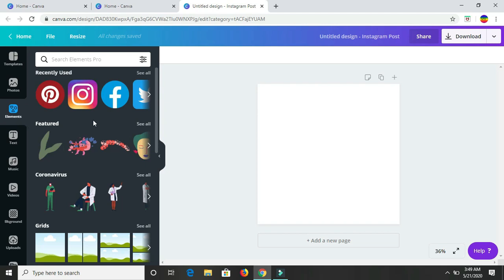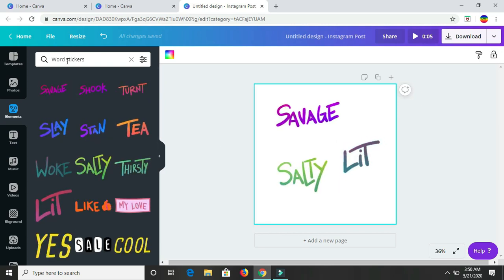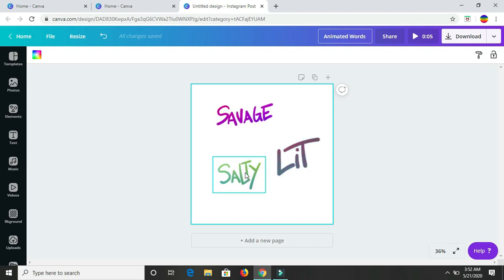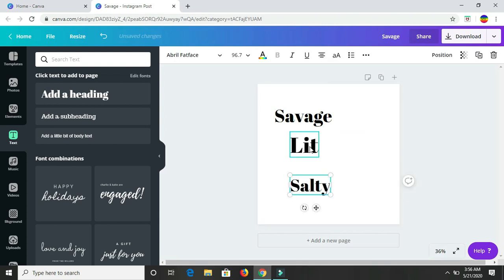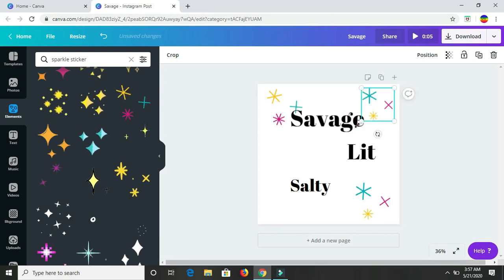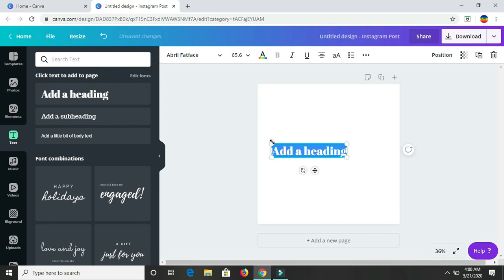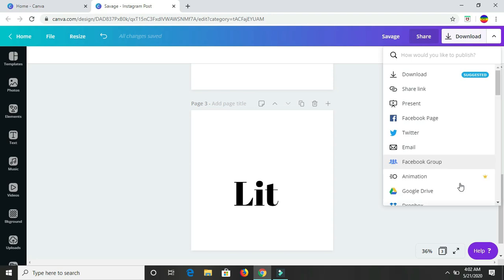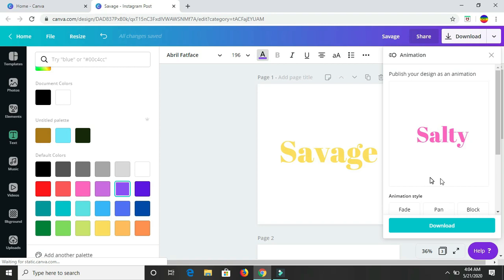How To Animate Text Using Canva//Canva Text Animation Tutorial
Hello guys🖐
How To Animate Text Using Canva//Canva Text Animation Tutorial is the highlight of today's video.
In today's video, I will show you how you can animate text using Canva.
I will be showing 3 different methods that you may use to animate your text in Canva.
I hope you find this video useful on how to animate text in canva.

canva animated text
canva text animation
how to animate on canva
how to animate text in canva